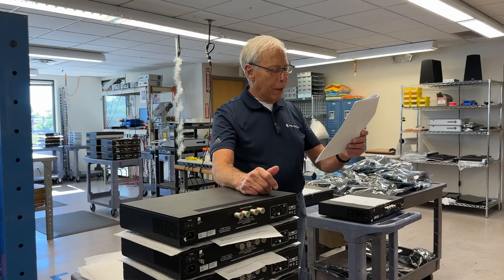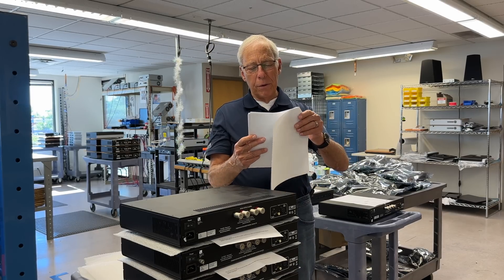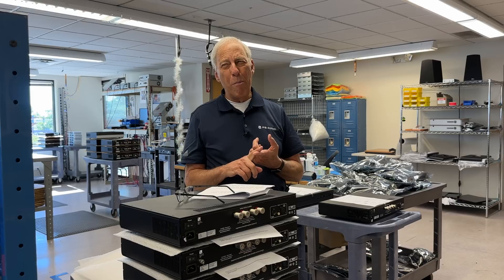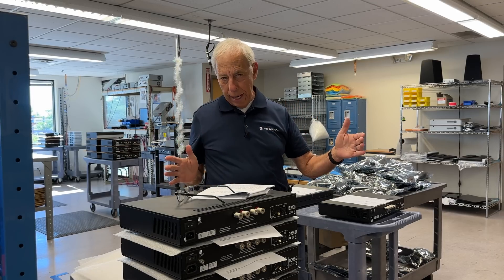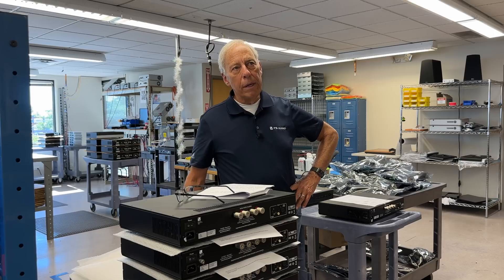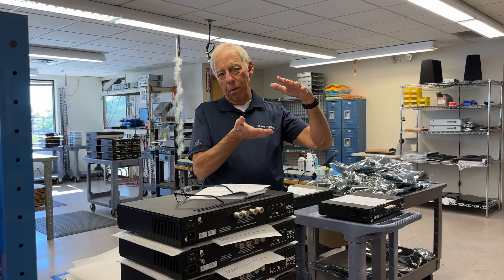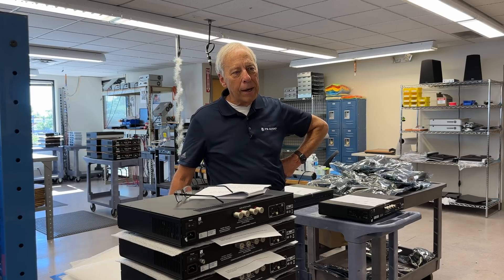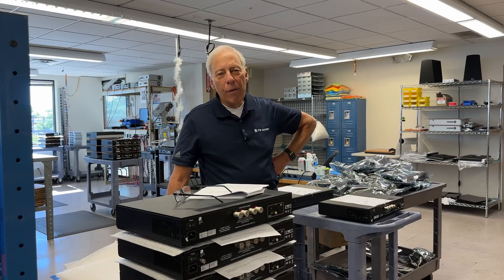New Stellar DAC from PS Audio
Find out what happened to the Gain Cell DAC and learn about PS Audio's new and up and coming Stellar DAC